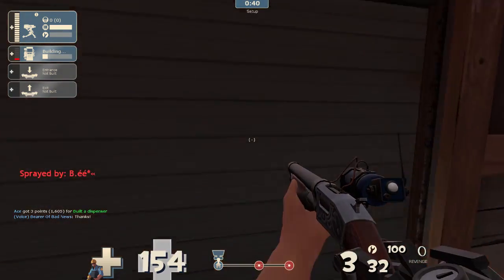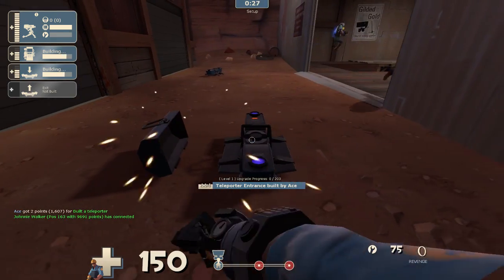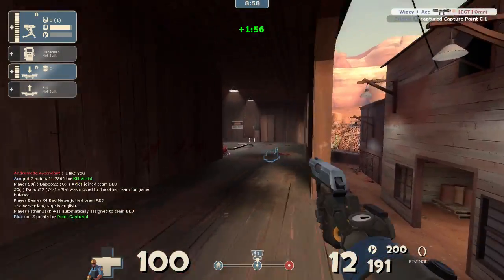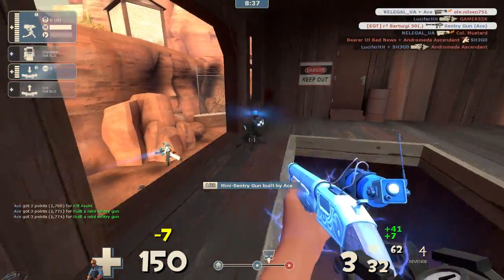TF2: Engineer - Causing Confusion & Distractions